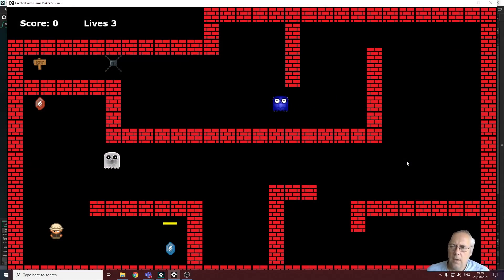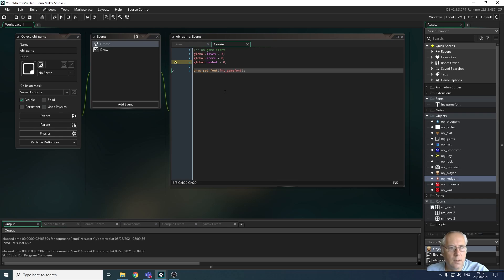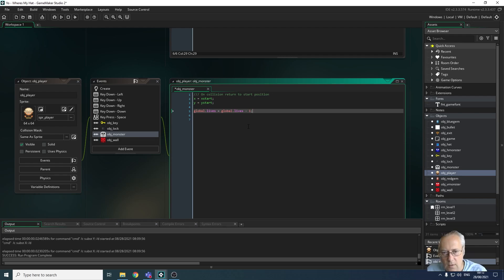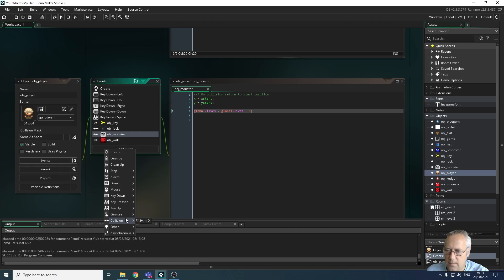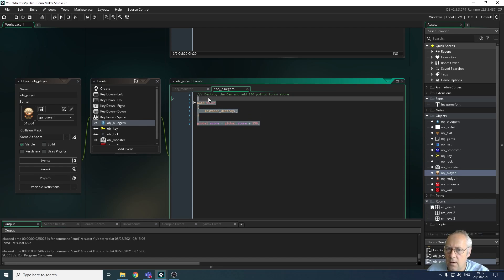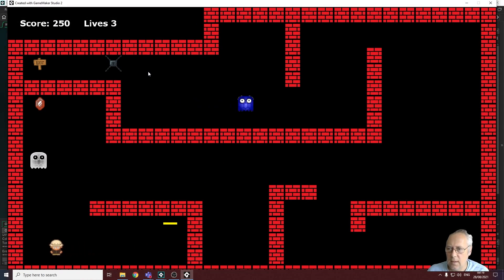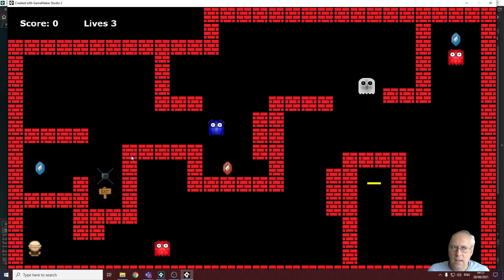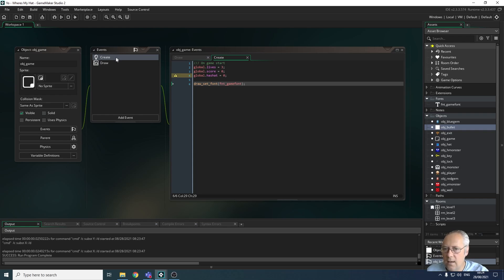16 - Calculating Score And Lives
This video will show you how to calculate, and keep track of, the score and lives of your game through the use of global variables..